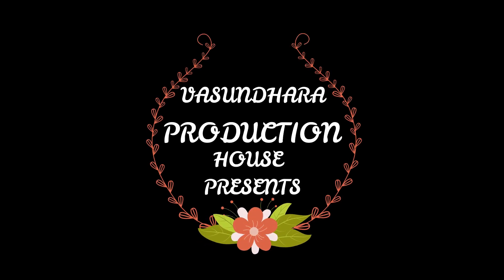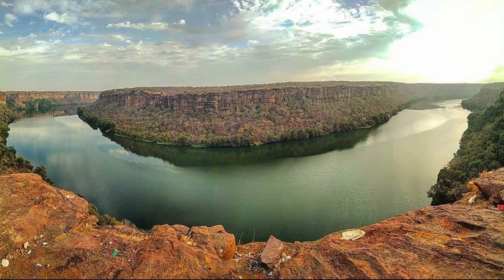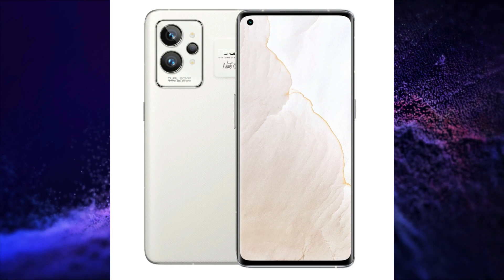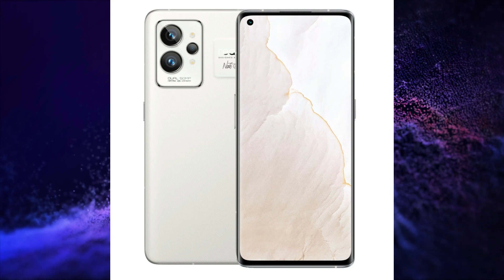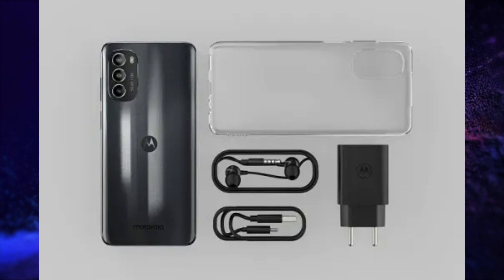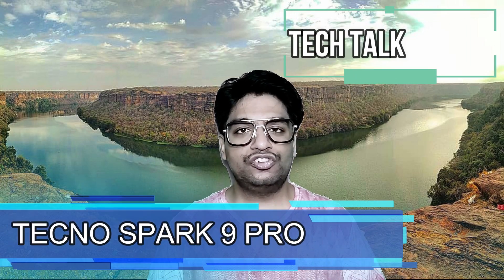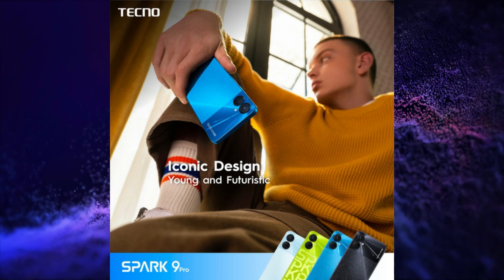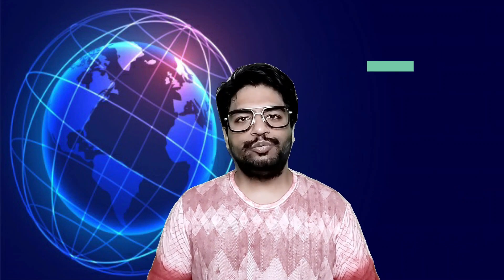TECH TALK NO. 126 - MOTO G82 5G, EXYNOS 2300, TECNO SPARK 9 PRO, ASUS ROG 6 AND MORE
Hello, Friends Welcome to Tech Talk No. . Today There Are Lots Of Amazing Tech Talk Lined Up For You. So Let's Get Started And Don't Forget To Like & Subscribe, I bring Tech Talk every Monday, Wednesday, and Friday, Certifications every Wednesday second half, Auto Talks every Monday second half, and Friday is all about Tech Talks.
VIDEO HIGHLIGHTS:
PRECAP: (0:06)
INTRO: (0:13)
ASUS ROG PHONE 6 SERIES: (0:20)
COLOROS 13: (0:55)
REALME GT2 MASTER EXPLORER EDITION: (1:27)
MOTO G82 5G: (2:36)
EXYNOS 2300: (3:42)
SAMSUNG GALAXY XCOVER 6 PRO: (4:07)
TECNO SPARK 9 PRO: (4:57)
END NOTE: (5:37)
OUTRO: (6:00)